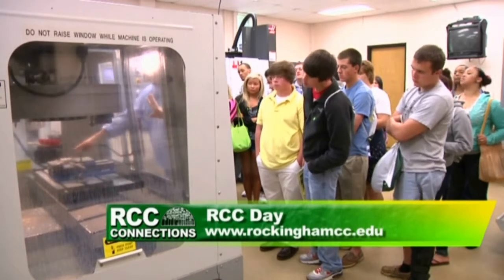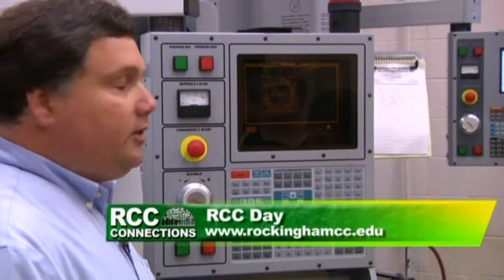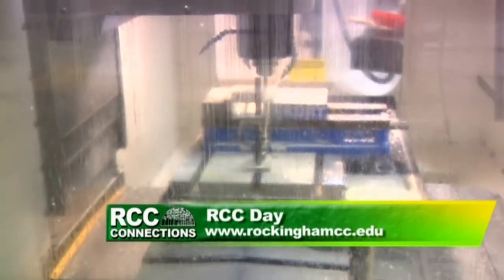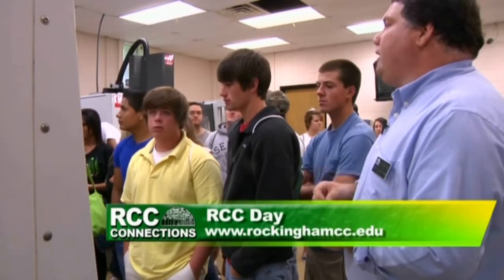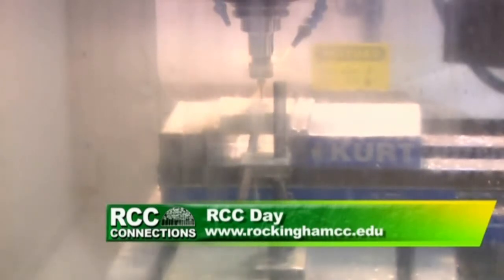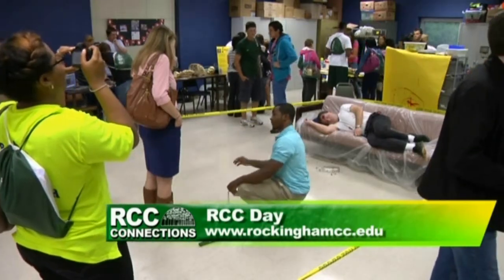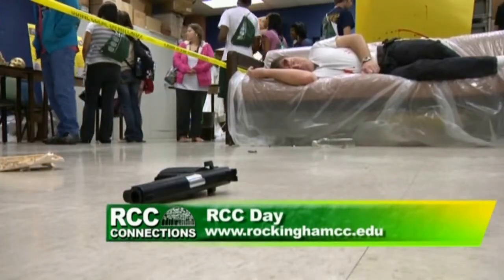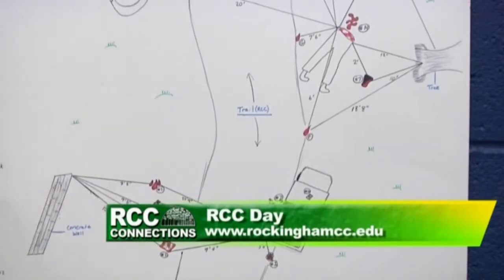RCC Connections RCC Day